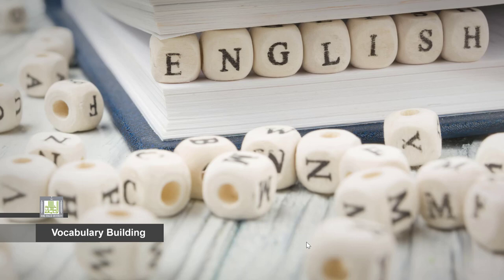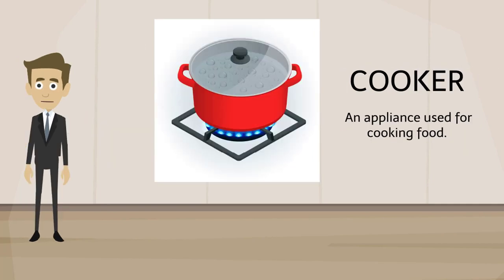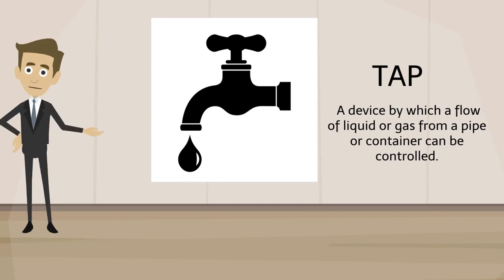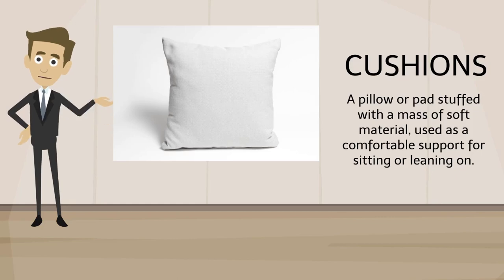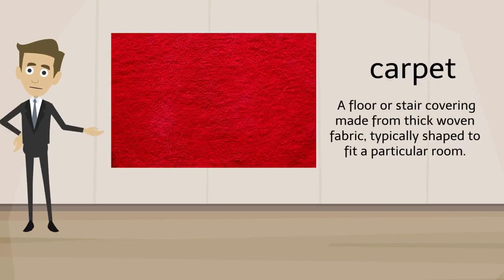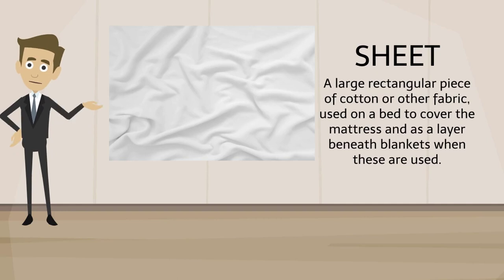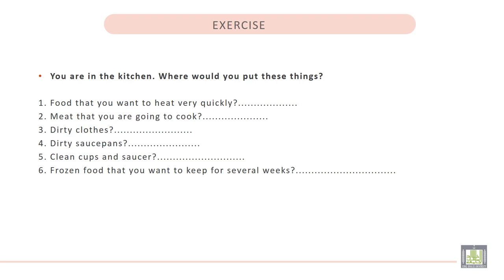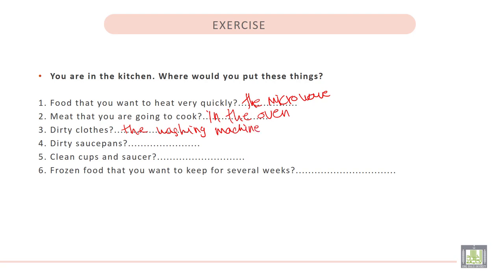Vocabulary Building (1) | U - 18 | Around the Home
الوحدة 18 : Around the Home
• To learn words related to home stuff.